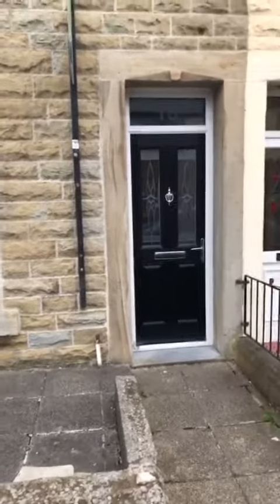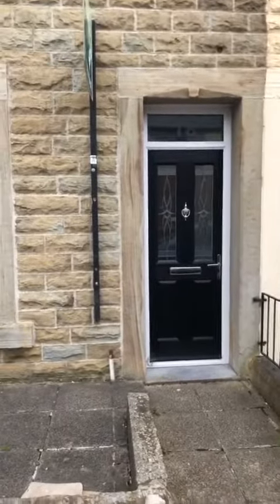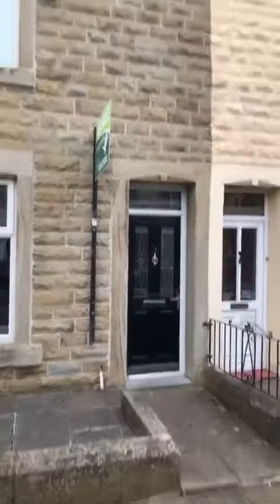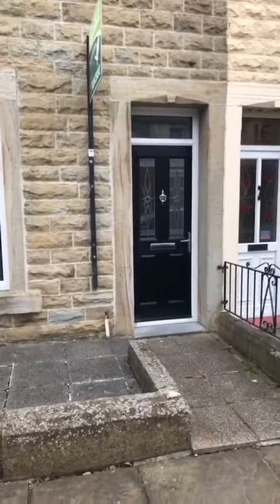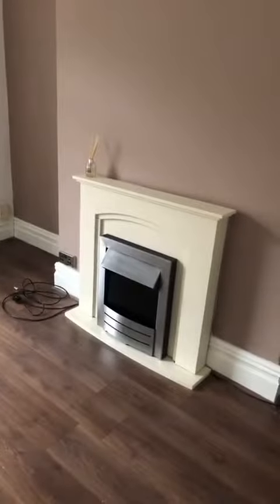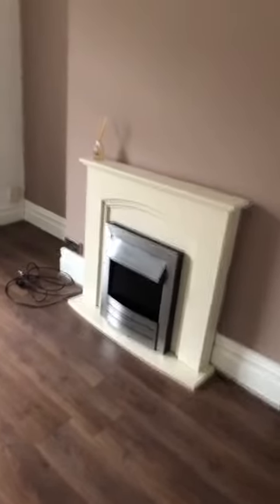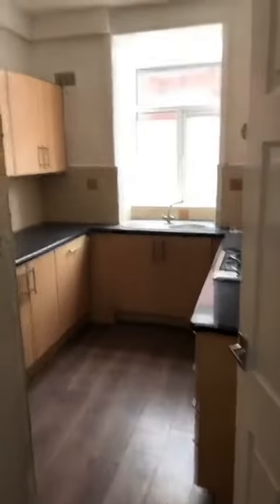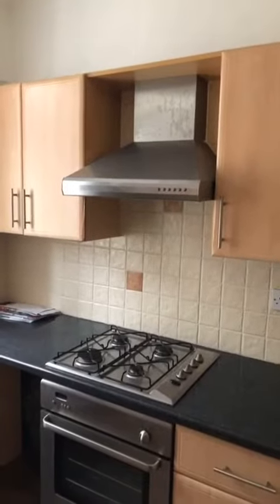18 Lime Road Virtual Tour, BB5 6BN